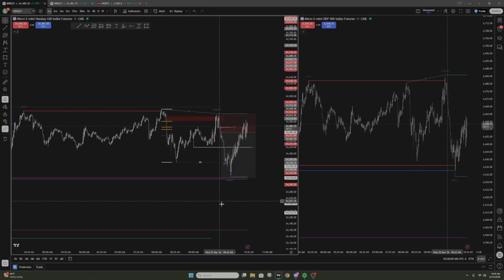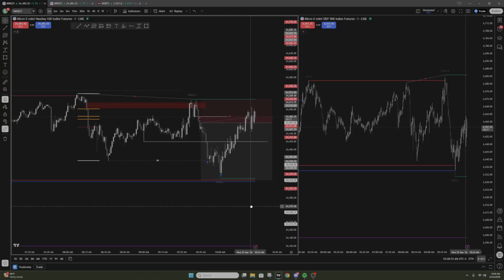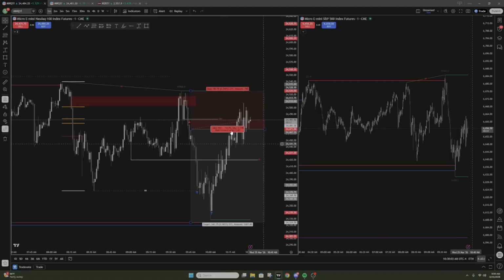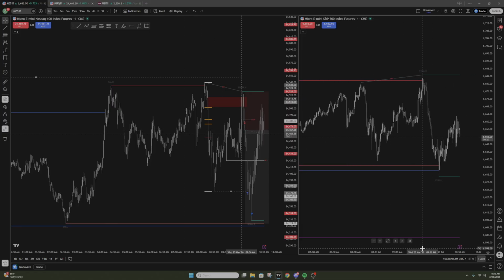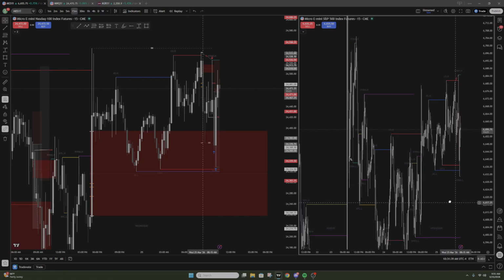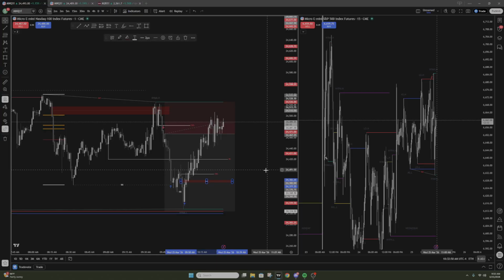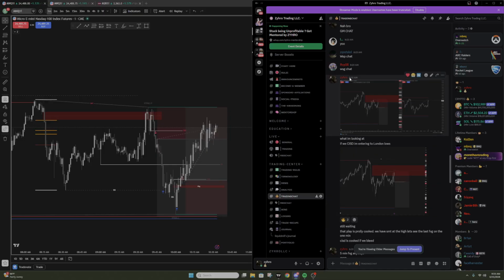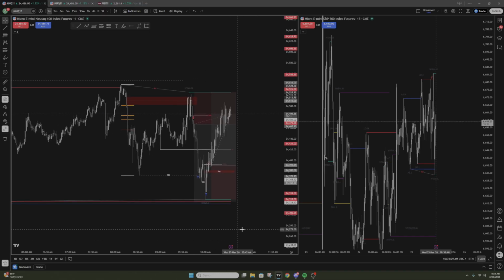IS PA BACK ? | TRADE RECAP 3.25.26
TradingLouisYt